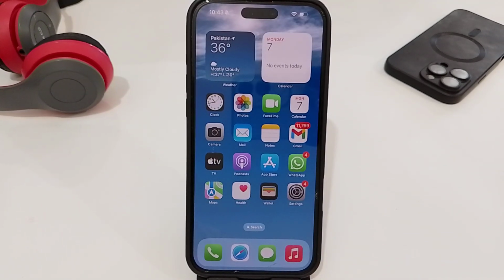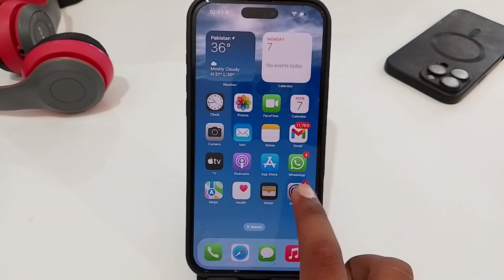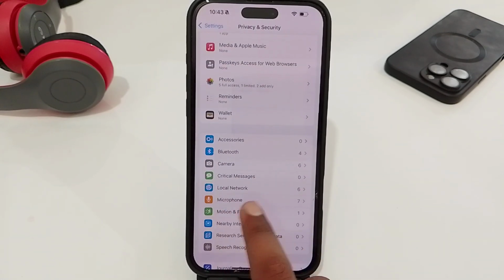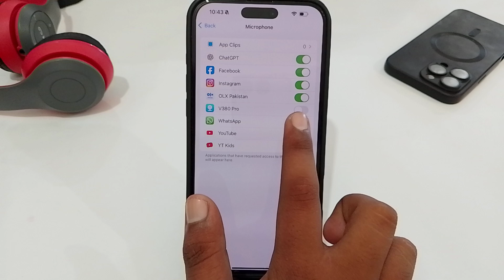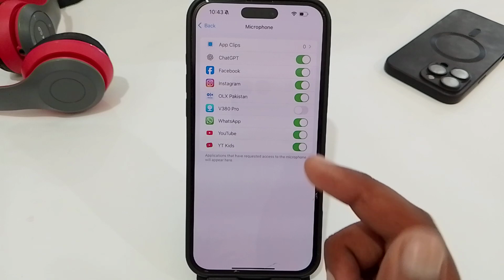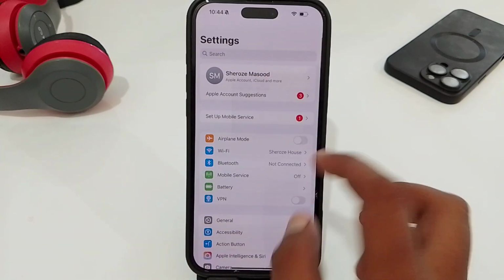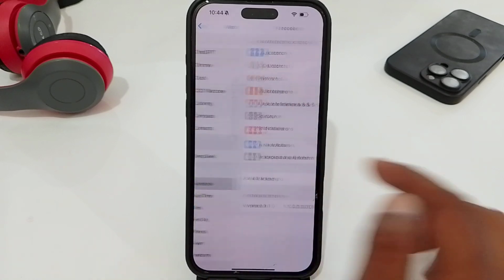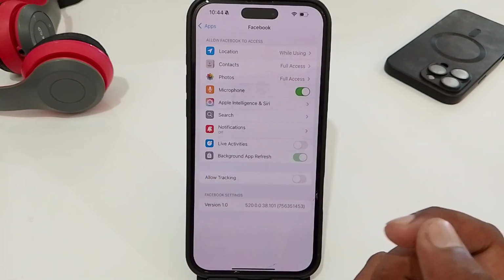How to Allow Microphone Access for Apps on iPhone (2025 iOS Guide)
Can’t use voice messages or video calls because apps can’t access your mic? Fix it in seconds with this simple tutorial!

🔊 Quick Steps to Enable Microphone Access:
1️⃣ Open Settings → Scroll to Privacy & Security
2️⃣ Tap Microphone (under "Privacy" section)
3️⃣ Toggle ON next to apps that need mic access
4️⃣ Relaunch the app to start using your microphone

🚨 Important Notes:
• 🟢 Green toggle = Mic access granted
• 🔴 Gray toggle = Mic access blocked
• If an app isn’t listed, it doesn’t request microphone permissions
• Some apps (like Camera) enable mic automatically when recording video

🔒 Privacy Tip:
Disable mic access for apps you don’t trust (like games or shopping apps) to prevent unwanted listening!

✅ Why This Works:

Problem-first hook to grab attention

Visual icons (🎤🔊) make steps scannable

Privacy warning adds value beyond basic steps

Engagement question boosts comments

Hashtags target common iOS search terms

Need any tweaks? Happy to adjust! 🚀